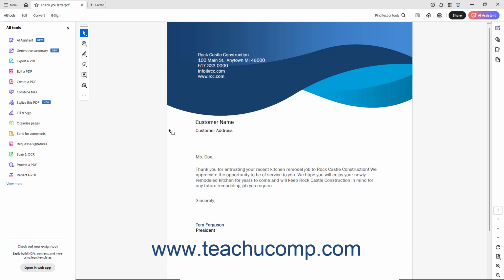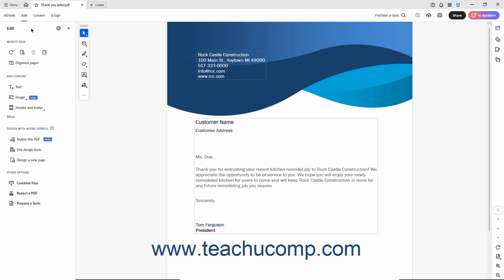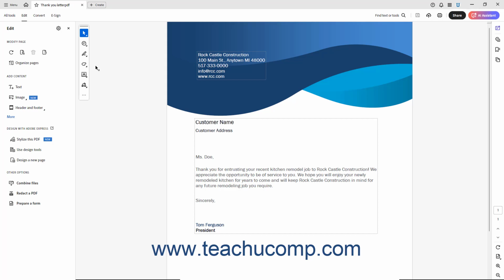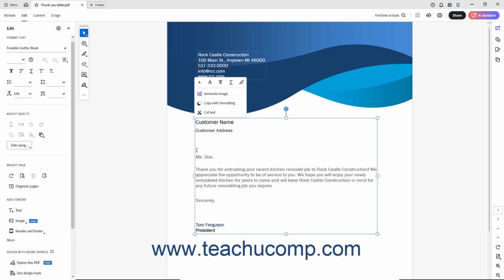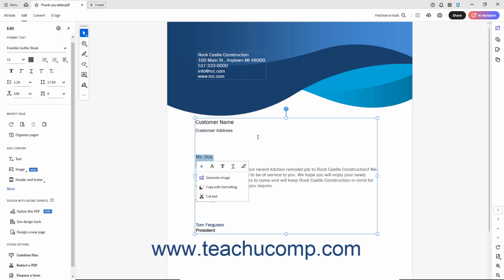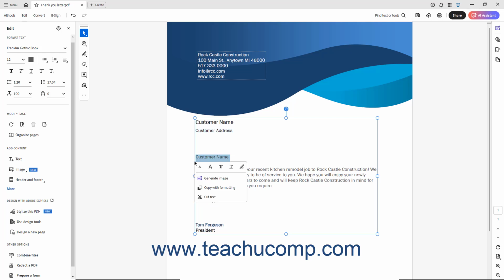Acrobat Tutorial: Editing Text - Adobe Acrobat Training Course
This video shows you how to edit text within a PDF in Adobe Acrobat. This video is from our complete Adobe Acrobat training, _Mastering Acrobat Made Easy_ ™. *To get the full Acrobat training, please visit:*